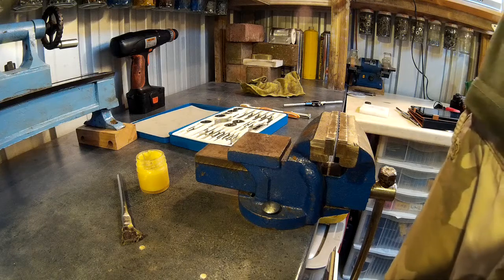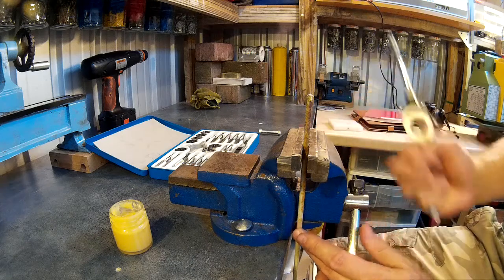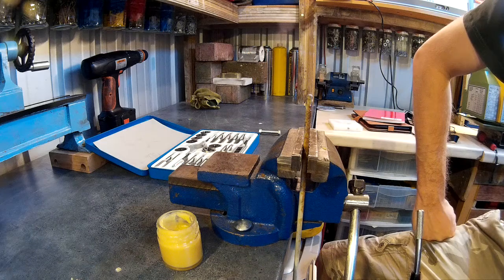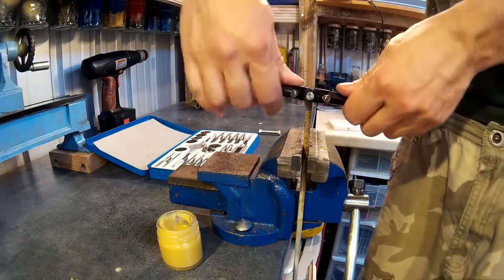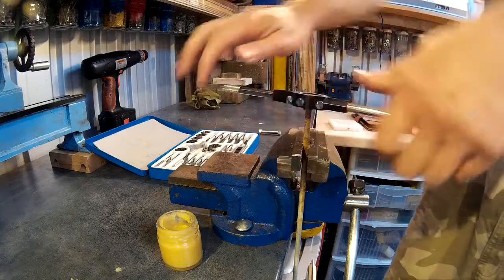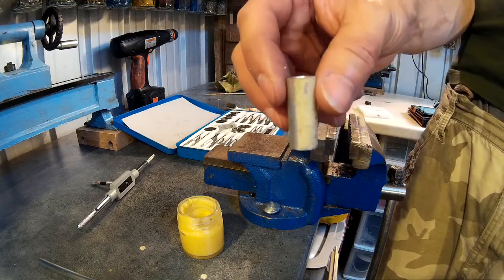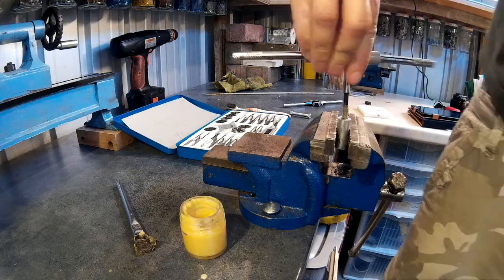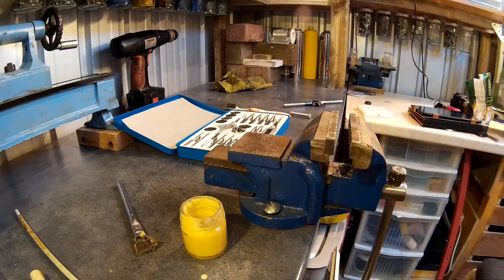TAPS AND DIES CUTTING SCREW THREADS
How to use tap and die set CUTTING SCREW THREAD